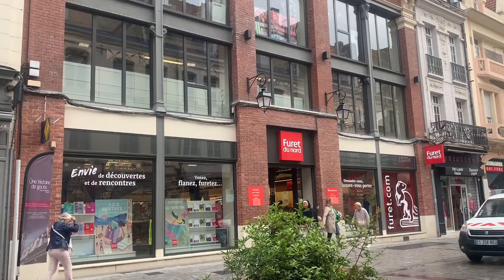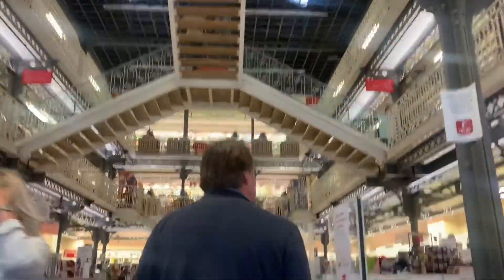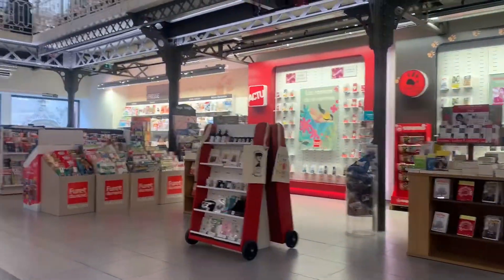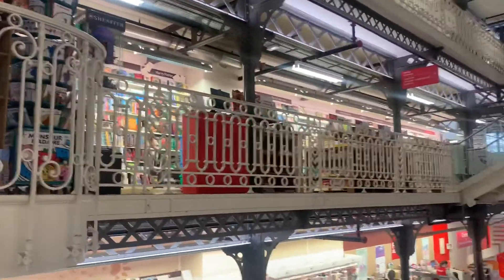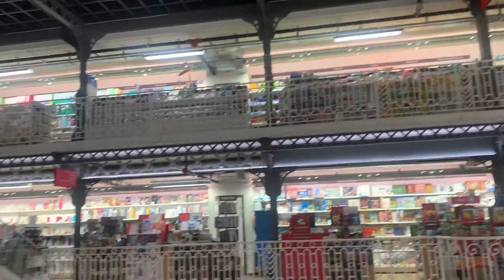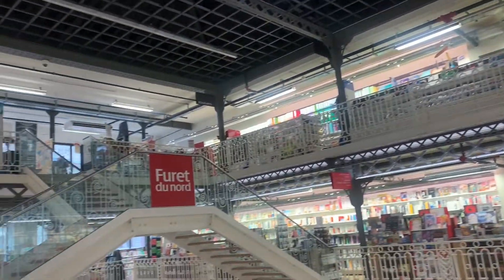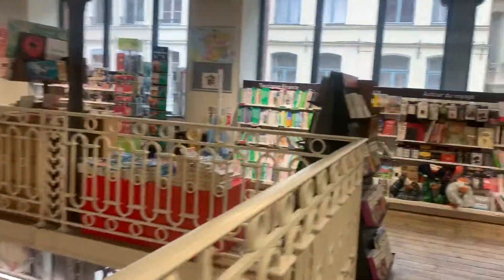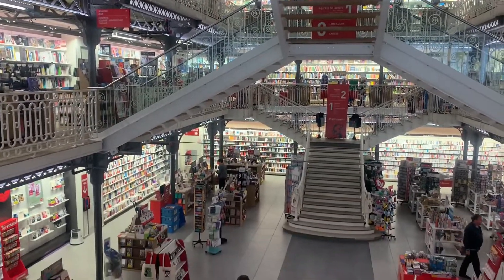Amazing library in France 🇫🇷